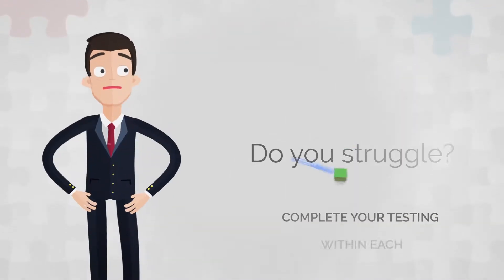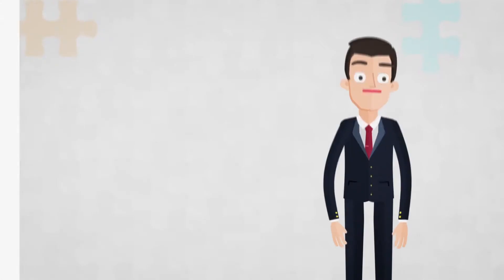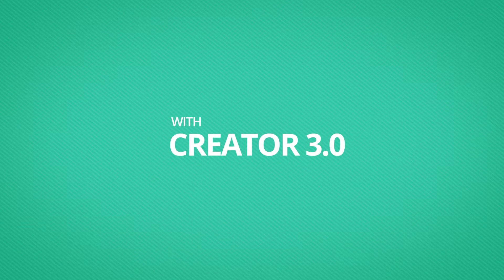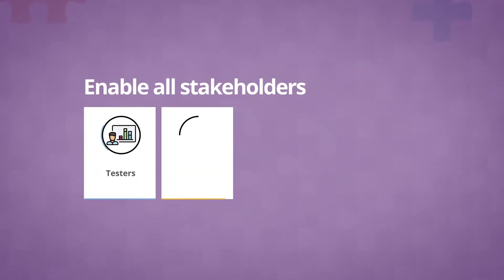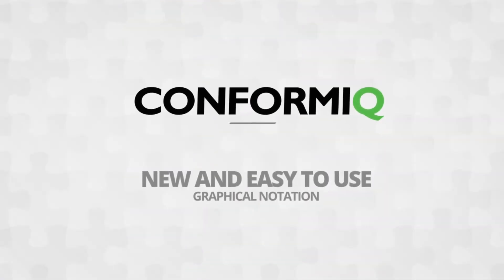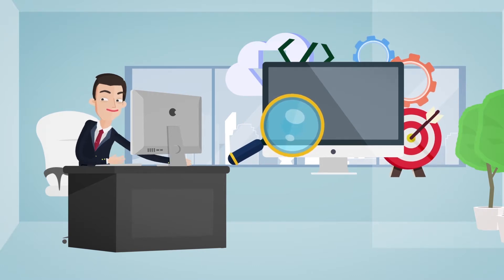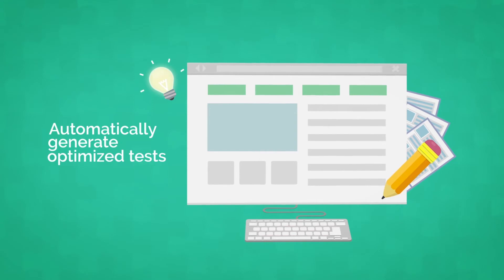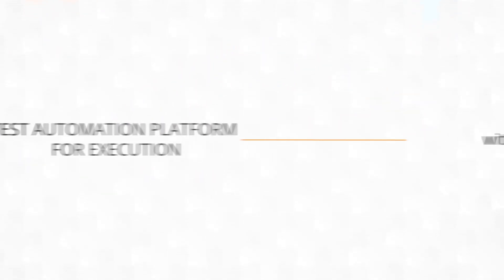Conformiq 360° – From User Stories to Automated Test Execution!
Short 74 sec introduction to our Conformiq Creator 3.0 release which was released in July 2017